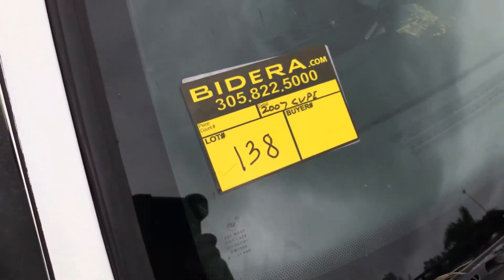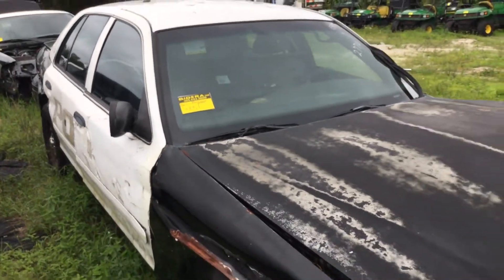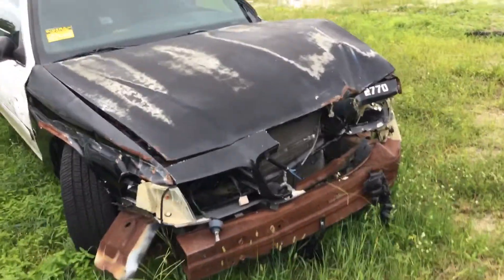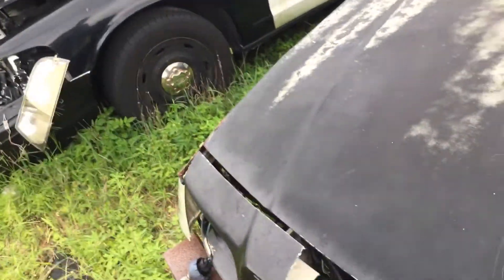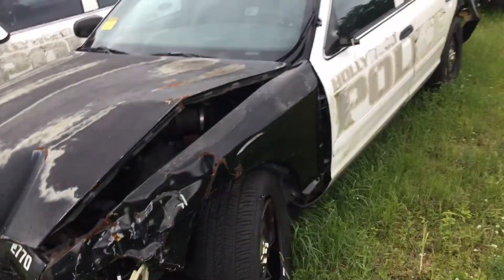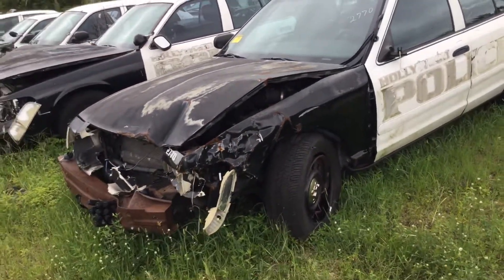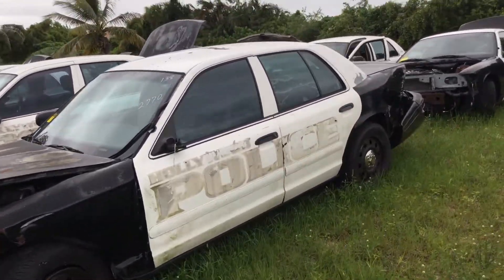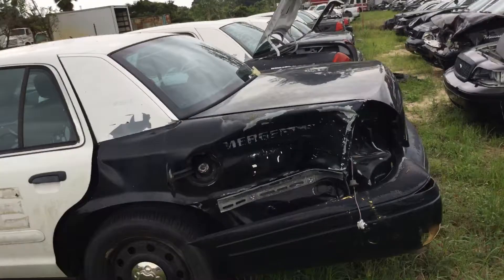2007 Ford Crown Victoria Police Interceptor (Junk) Lot # 138